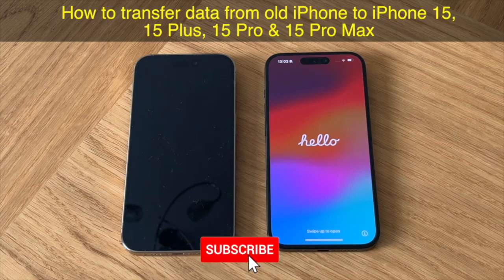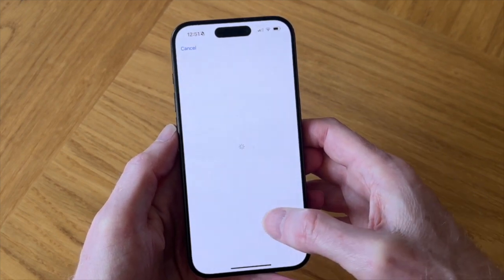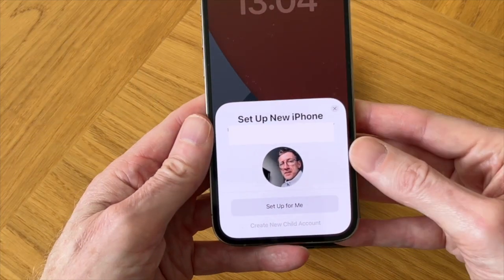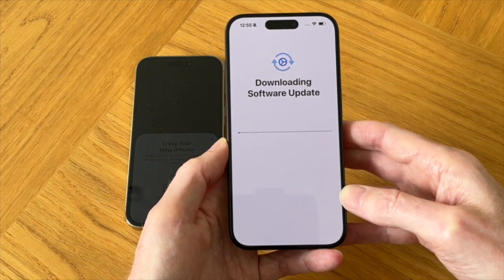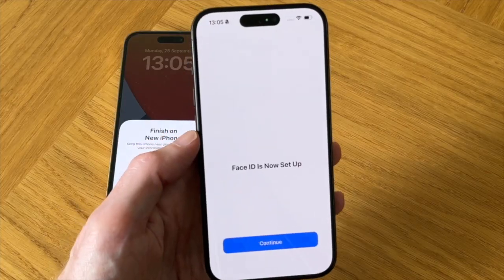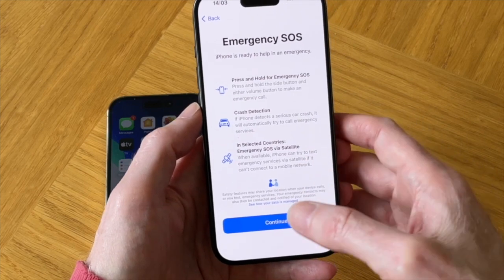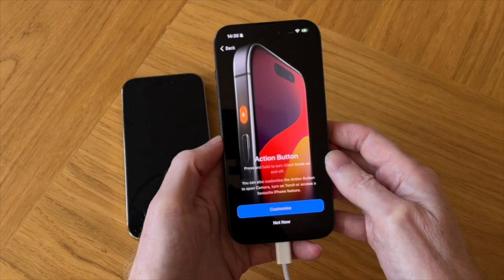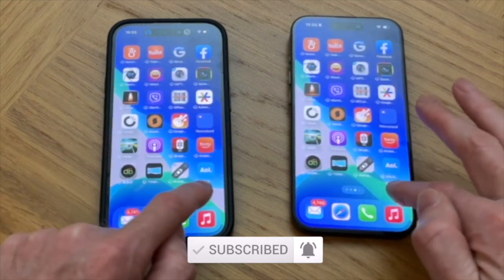How to Transfer Data from old iPhone to iPhone 15 / 15 Pro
How to transfer data from old iPhone to iPhone 15, 15 Plus, 15 Pro, and 15 Pro Max. How to transfer everything including emails, texts, password, apps and more from your old iPhone to your new iPhone 15, 15 plus, 15 pro and 15 pro max.